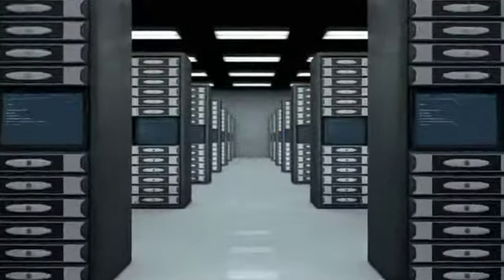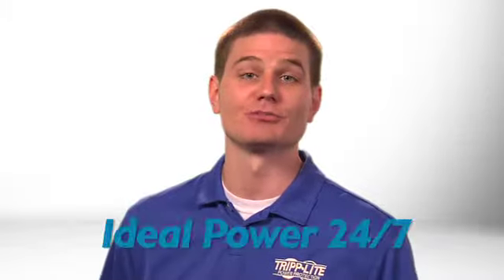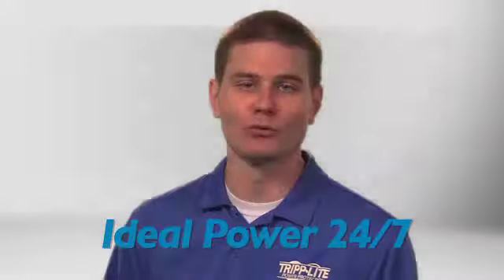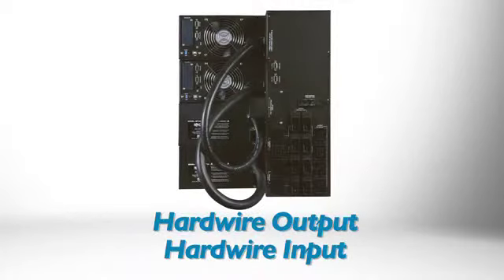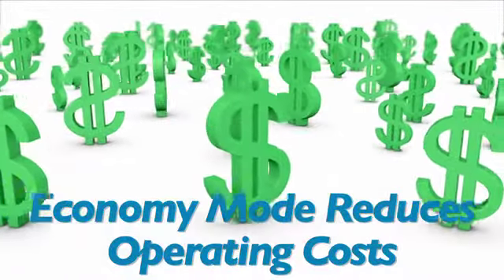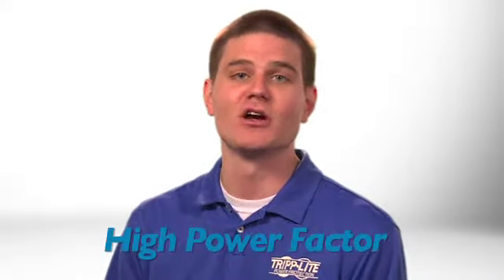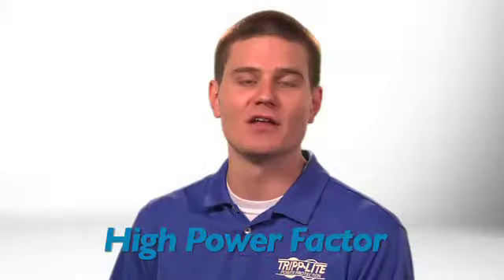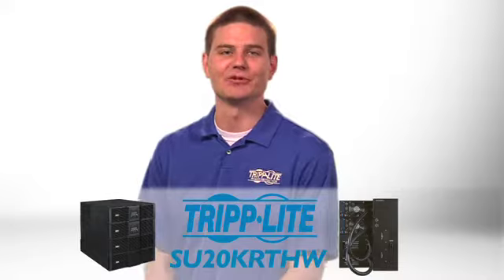Tripp Lite SU20KRTHW SmartOnline UPS System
Deliver complete power protection to critical server, network and telecom equipment with Tripp Lite's SU20KRTG SmartOnline UPS System with hardwire input and output.